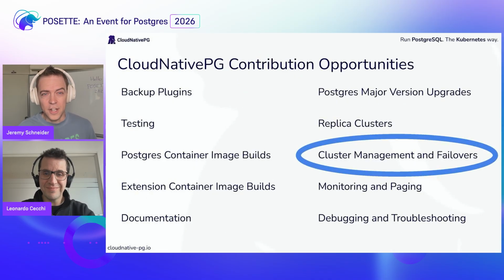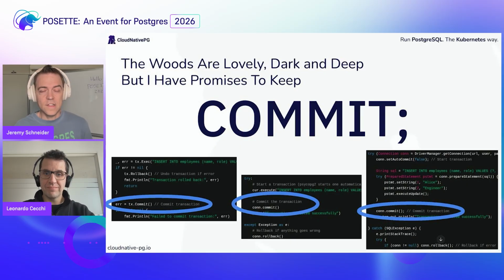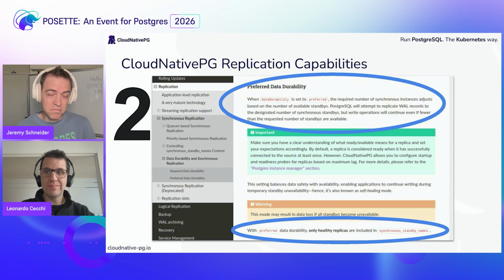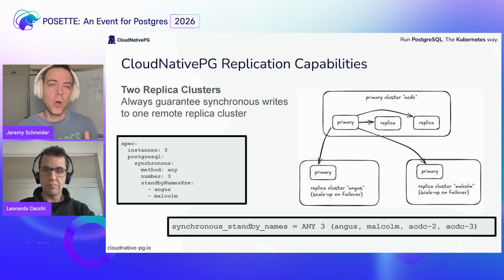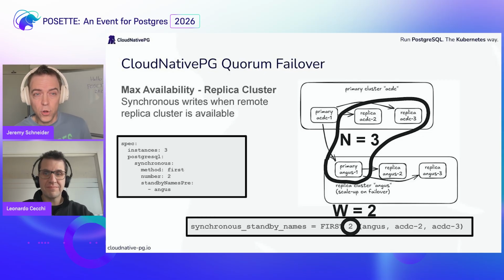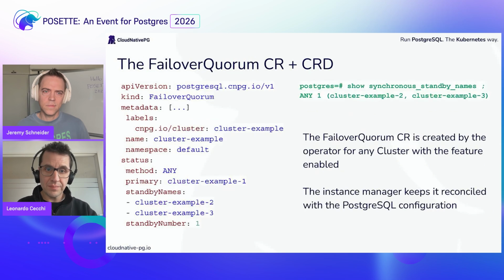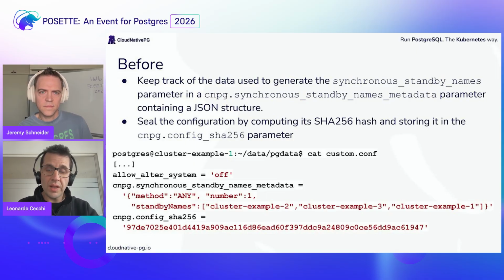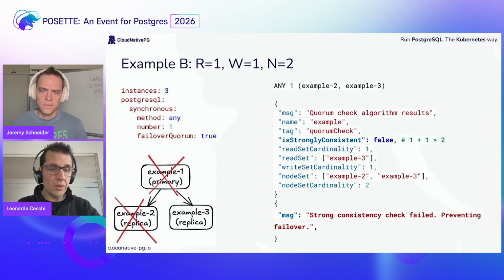Quorum-Based Consistency for Cluster Changes with CloudNativePG Operator | POSETTE 2026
Understand how quorum-based consistency applies to cluster changes in Postgres. Jeremy Schneider (GEICO) and Leonardo Cecchi (EDB) explain this in their talk “Quorum-Based Consistency for Cluster Changes with CloudNativePG Operator” at POSETTE: An Event for Postgres 2026. Abstract: Most people don’t think of Postgres in the context of quorum or distributed systems theory but vanilla open source Postgres has supported quorum commits across multiple replicas for almost 10 years now. Technologies like cassandra and dynamo popularized quorum consistency in the hot path of distributed writes and reads, but the theory also applies to cluster reconfigurations in a single-writer database like Postgres. Stateful operators at level V of the capabilities framework require very careful end-to-end coordination between control plane and data plane algorithms to avoid data loss when providing auto-healing under circumstances like network partitions or compounded failures. This session will explore how quorum consistency can be applied in the CloudNativePG operator, offering insights to users of Postgres on Kubernetes about trusting Postgres to keep our data safe.

Jeremy Schneider has been programming for 30 years and working with databases for 20 years, first focused on Oracle and later focused on Postgres. He is currently an organizer of the Seattle Postgres User Group. He is also a Postgres Engineer at GEICO tech. Bringing his background with large-scale data processing and enterprise relational databases to the table, he is helping build a next-generation hybrid-cloud database platform.

Leonardo Cecchi, a principal in software development at EDB, plays a pivotal role as a maintainer in the CloudNativePG project and Biganimal, EDB's DBaaS offering. With a longstanding preference for PostgreSQL dating back to 1998, his expertise in this DBMS is extensive. Before EDB acquired 2ndQuadrant, Leonardo worked as a developer and a PostgreSQL consultant. He is a founding member of the CloudNativePG project, which started in 2019.

► Video chapters:
⏩ 00:00 – Music & introduction
⏩ 00:28 – Running Postgres on Kubernetes
⏩ 01:25 – Why cluster management is external
⏩ 02:39 – Replication flexibility and trade-offs
⏩ 03:45 – Synchronous replication explained
⏩ 06:33 – Key Postgres replication parameters
⏩ 10:06 – Tuning durability, availability, performance
⏩ 12:34 – The failover correctness problem
⏩ 13:54 – Quorum-based failover design explained
⏩ 16:04 – Walking through failover scenarios
⏩ 19:11 – Introducing failoverquorum in CNPG
⏩ 22:00 – Ensuring config consistency with hashing
⏩ 25:02 – Real-world failover decision examples
⏩ 27:45 – Wrap-up and community contribution call